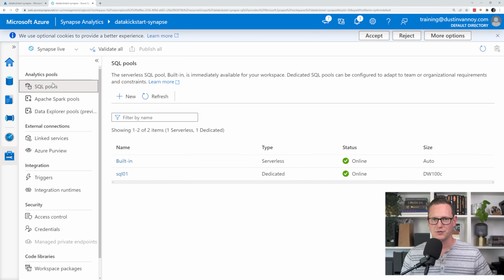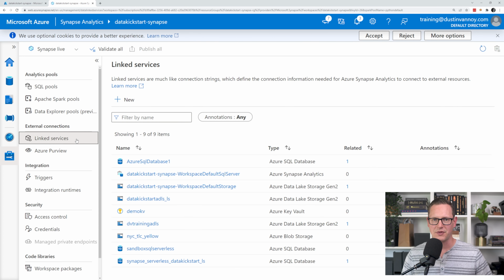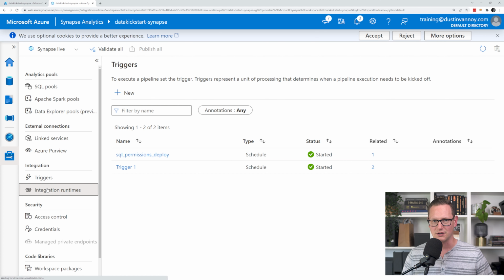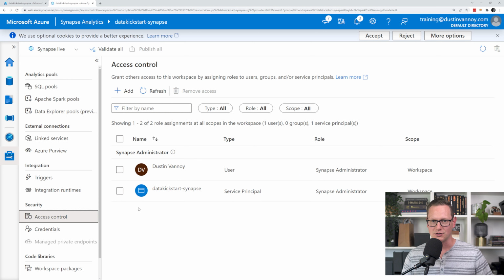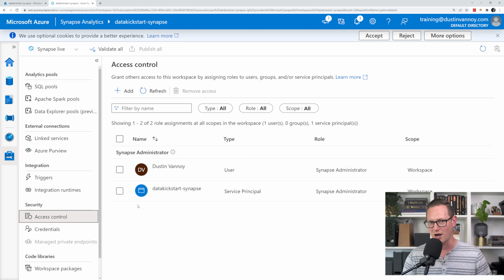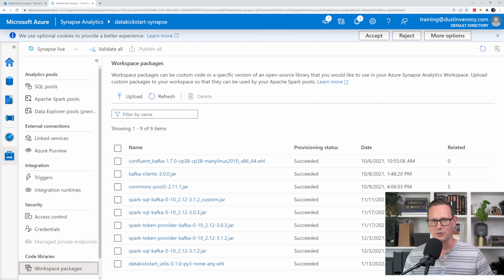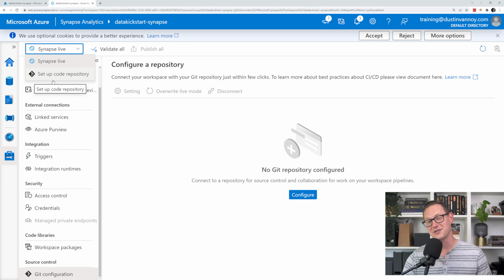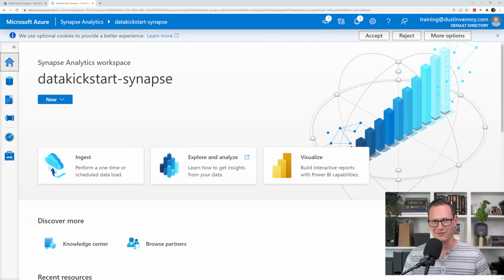Synapse Kickstart: Part 5 - Manage Hub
The final part of my DataKickstart series for Azure Synapse Analytics. A quick walkthrough of the Manage Hub within Azure Synapse to create and maintain Spark pools, SQL pools, linked services, and more. Plus a wrap up of the series (go to the playlist to see what you missed).